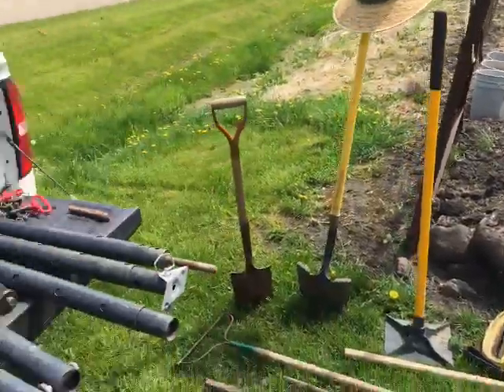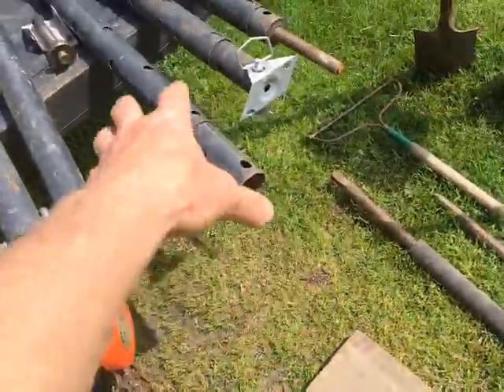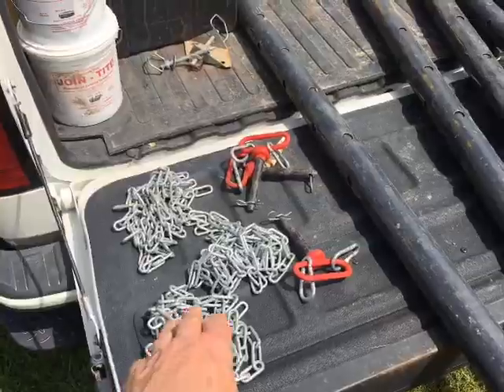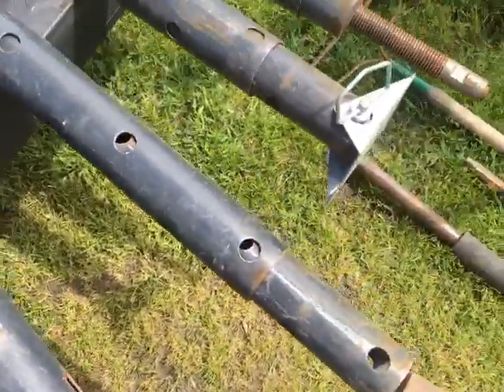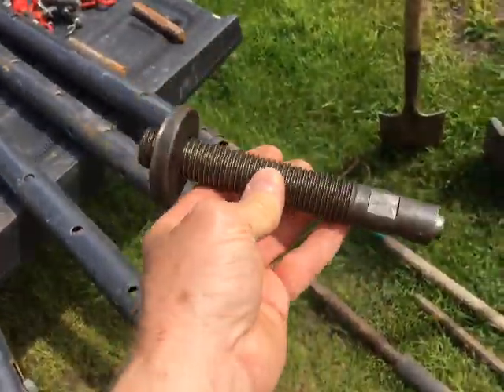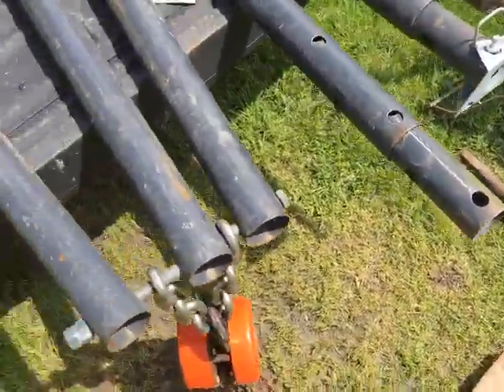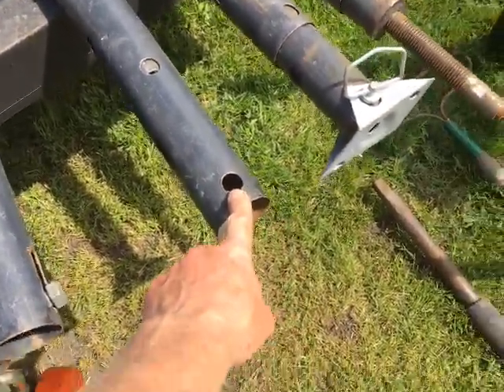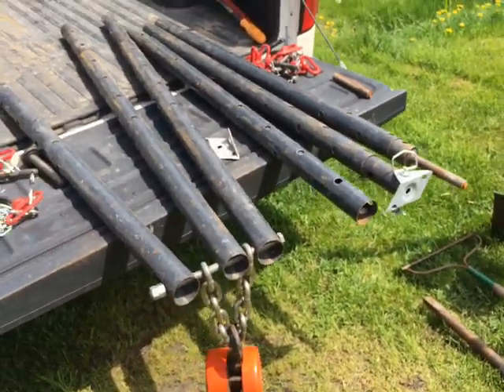Tripod hoist build 6 May 2019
How to build a tripod chain hoist to lift and reset gravestones and headstones, or other heavy objects